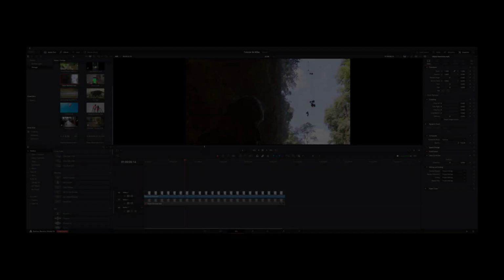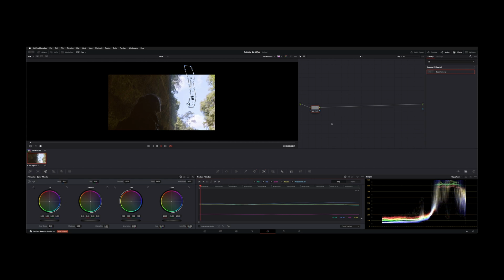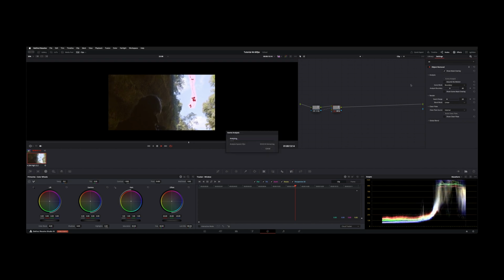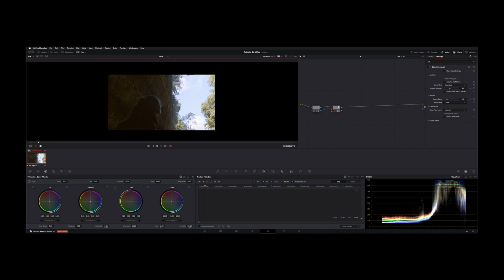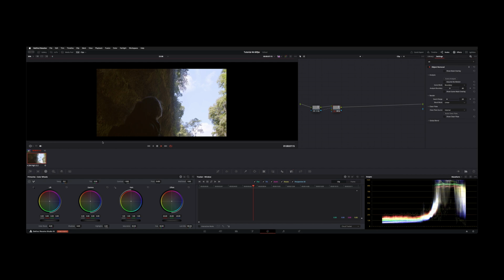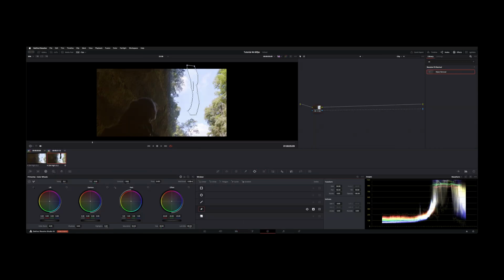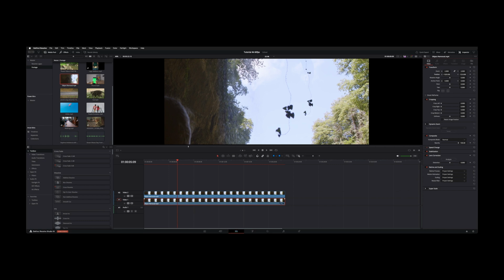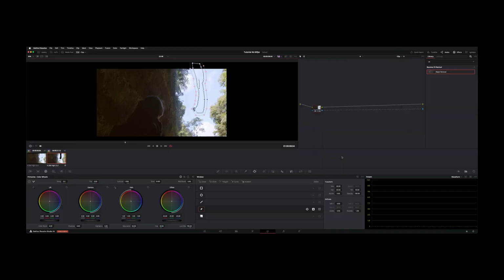DaVinci Resolve 19 - Object Removal vs Backplate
Attempting to use the Object Removal Tool on a prior video.
Showcasing unexpected results, then using a power window and backplate.

00:00 Intro
00:12 Node Set Up
00:20 Adding Window
00:32 Tracker
00:59 Object Removal Addition
01:42 Build Clean Plate
01:50 Problem Issues
02:41 New Plate from Lowest Camera Move
03:02 Original Back-Plate Method
03:38 Adjusting the Back-Plate